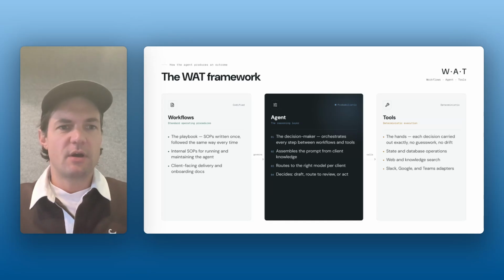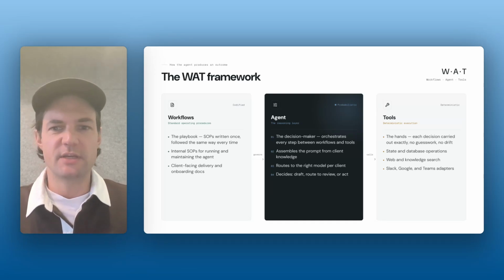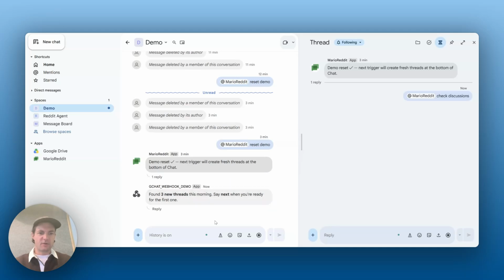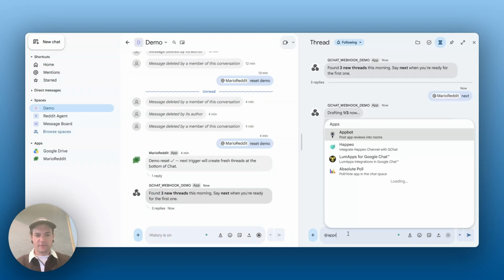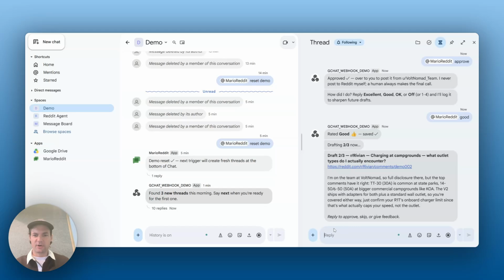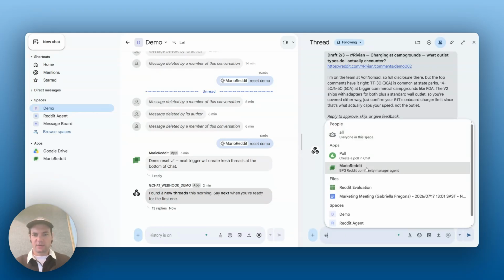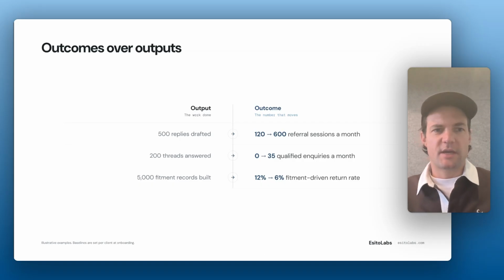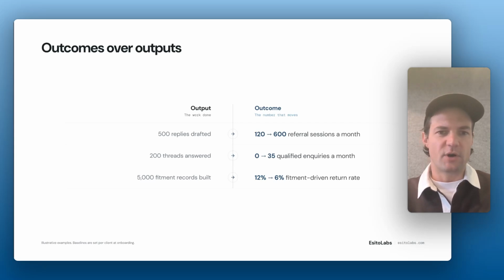EsitoLabs Demo: Agent Working in Google Chat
Mathew from EsitoLabs demonstrates how the Reddit community agent functions directly within Google Chat. This demo highlights the agent's seamless integration into existing chat tools and explains the company's focus on outcomes over outputs.